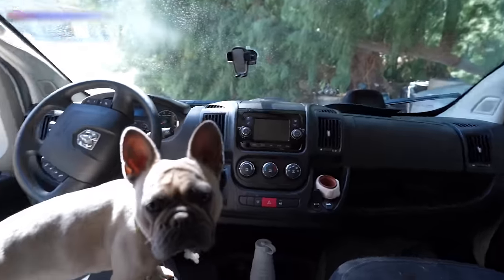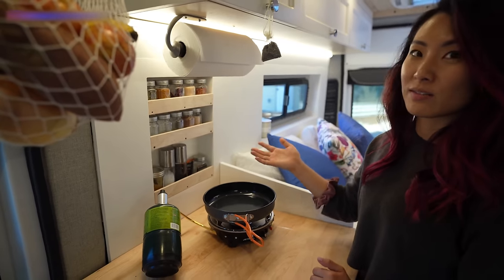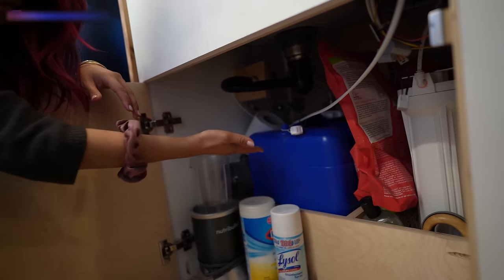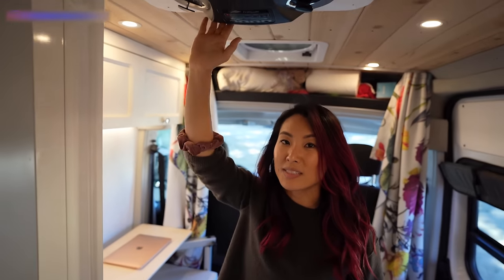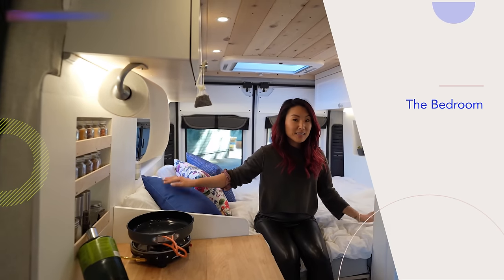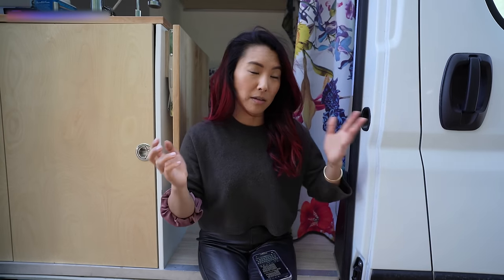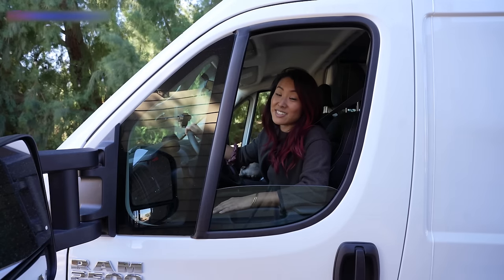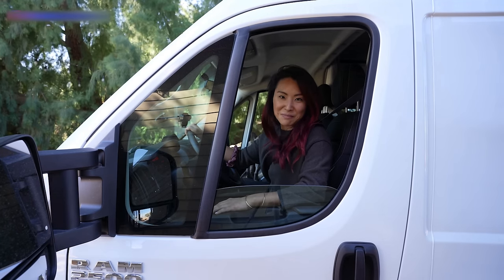New Home Tour! (WELCOME TO MY CAMPERVAN - Ram Promaster 159" WB)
I'm finally taking you on a tour of my new campervan! My new tiny house on wheels :) I'll also be chatting about:

▶️ The cost of buying a van AND building it out from scratch
▶️ The pros and cons of the vanlife
▶️ How much $$$ I actually save on on the road
▶️ And more!

So, if you’re thinking of doing vanlife yourself, I hope this video helps in giving you a 360 degree view of what your finances AND life on the road would look like. Enjoy!

Here’s to freedom, new beginnings, and going for what you want in life 🥂🏠🚐

***WANT A CAMPERVAN LIKE MINE?
Have a chat with Venturhaus, my van builder!
← Submit your build inquiry here

***ATTENTION: I have a new Instagram and TikTok handle @itsrosehan ***
That's my official account, and I will NEVER message you about investment schemes, so please be careful and block & report any scammers posing as me.

I Will Teach You to Be Rich (hilarious how-to book on personal finance for millennials)

The Little Book of Common Sense Investing (Jack Bogle's classic advice on index funds)

InvestED (step-by-step, millennial-friendly advice on how to pick stocks like Warren Buffett)

Unshakeable (this book = courage. blast ALL the fears & misconceptions you have about investing)

Rich Dad Poor Dad (#1 selling personal finance book of all time... need I say more?)

Think and Grow Rich (the ultimate book on money mindset and wealth consciousness)

***MY FAVORITE MONEY TOOLS 🖤***

YNAB (I literally can't live without this budgeting app, so obsessed)

Ledger Nano S (crypto storage hardware wallet, because "Not Your Keys, Not Your Crypto"!):

This content is for education and entertainment purposes only. Rose does not provide tax or investment advice. The information is being presented without consideration of the investment objectives, risk tolerance, or financial circumstances of any specific investor and might not be suitable for all investors. Past performance is not indicative of future results. All investing involves risk, including the possible loss of principal.

Investing With Rose is a participant in the Amazon Services LLC Associates Program, an affiliate advertising program designed to provide a means for sites to earn advertising fees by advertising and linking Thank you for your support!